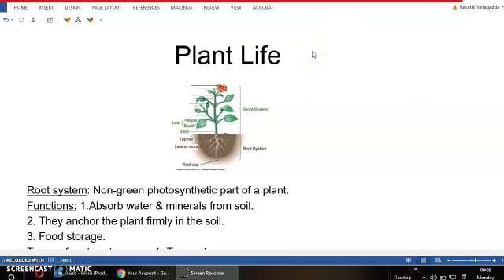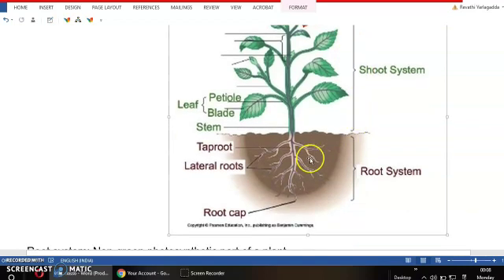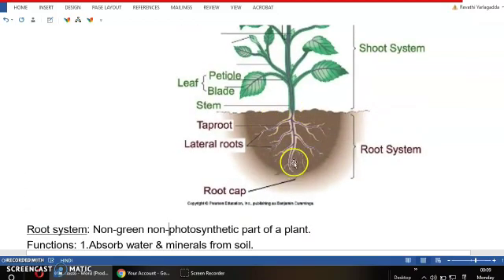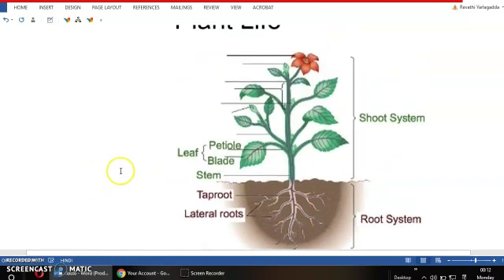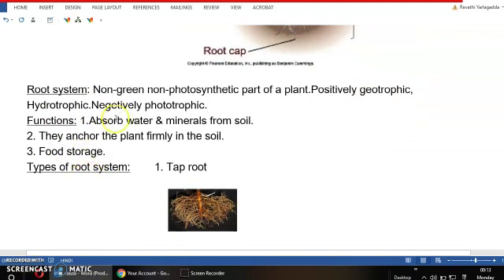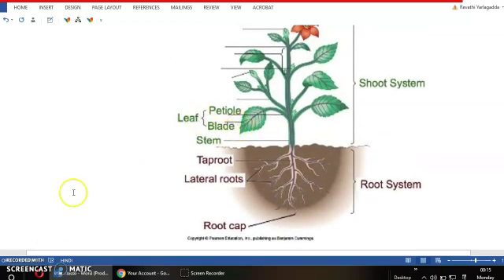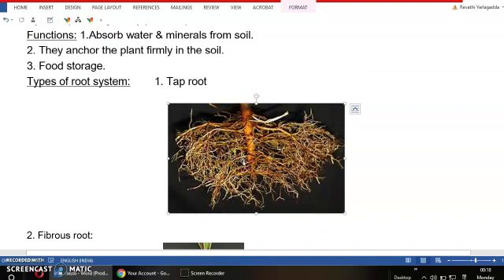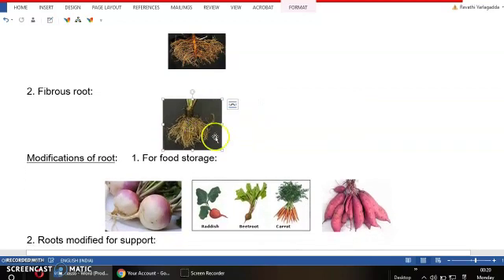Class 6 leaf